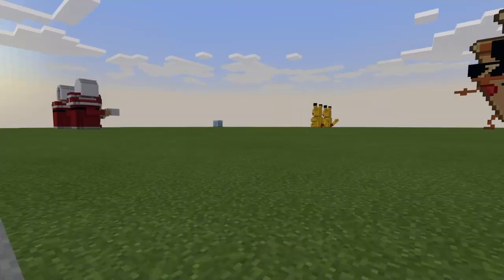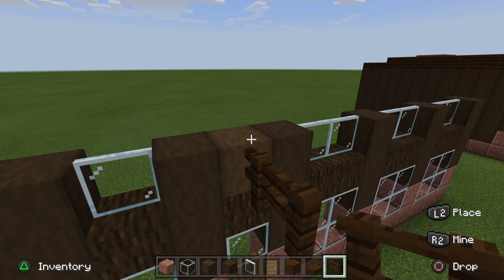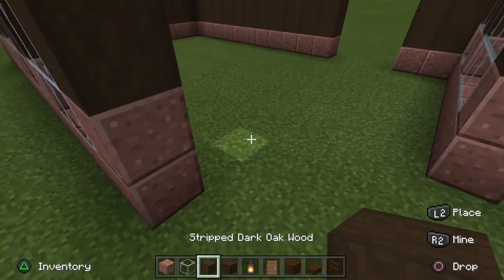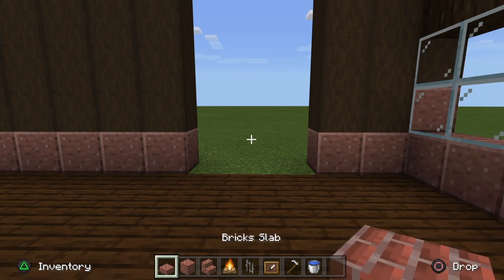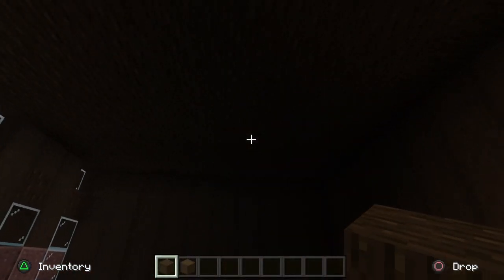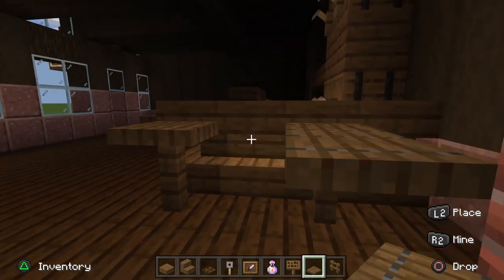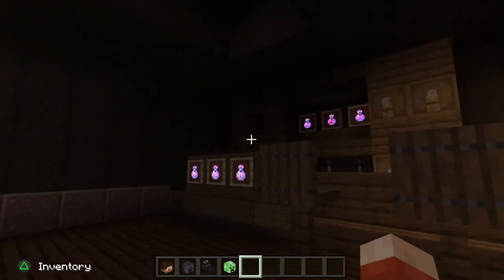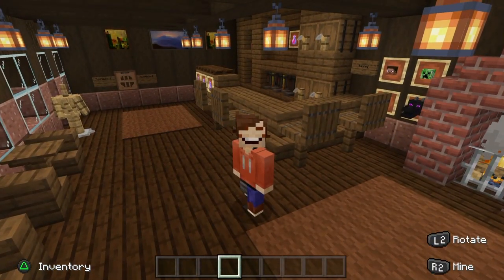How to Build a Traditional English Pub in Minecraft!!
Hey everyone, welcome back to another Minecraft tutorial! This one is a bit of a medieval one as I’m going to be teaching you how to build a traditional English pub in Minecraft!! Because I’m from the uk and I’ve lived here all my life, my family have taken me to many pubs to eat! The food is always amazing because 9/10 it’s home made! I wanted to build this tutorial to replicate my memories of these great places! I really hope you find this Minecraft City type tutorial fun, if you do please 100% smash the like button and if you would like to stick around for many more of my builds to come, please consider subscribing! Have a great one!!

If you build this tutorial or any of my tutorials for a video on your own channel, or us this build anywhere else, feel free to use it as long as you give or link credit. Many thanks! :D

Survival materials list:

Iron swords 4

Clock 2

Potions 6

Mob Heads 4

Item frames 17

Tripwire hooks 7

Barrels 8

Dark oak fence 3

Lanterns 13

Paintings 3

Iron hoe 1

Spruce fence 8

Spruce pressure plates 4

Spruce trapdoors 8

Spruce wood stairs 28

Flower pots 2

Spruce signs 7

Dark oak trapdoors 4

Jungle trapdoor 1

Armour stands 4

Brewing stands 3

Spruce wood planks 20

Spruce wood slabs 7

Brick block 41

Brick stairs 2

Campfire 1

Brick slabs 8

Brown carpet 24

Spruce doors 3

Glass block 27

Glass panes 12

Polished granite 54

Stripped dark oak wood 238

Dark oak wood 168

Dark oak wood stairs 58

Dark oak wood slab 142

Dark oak wood planks 162